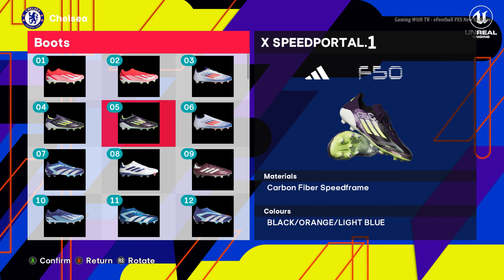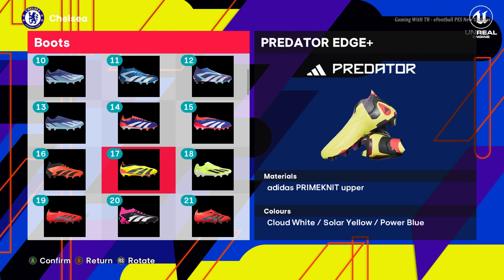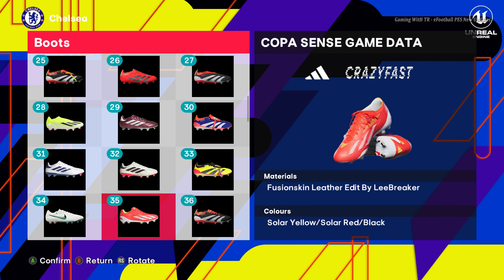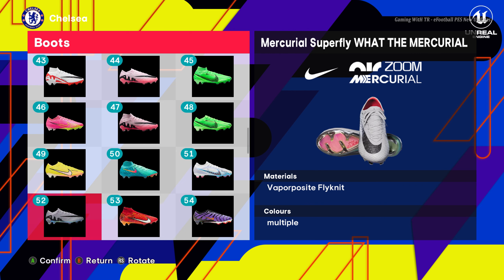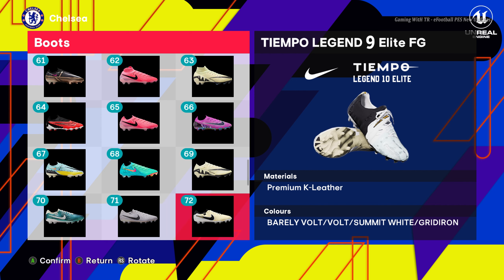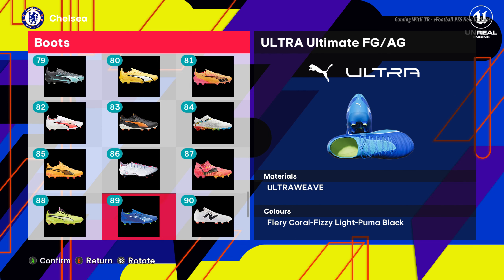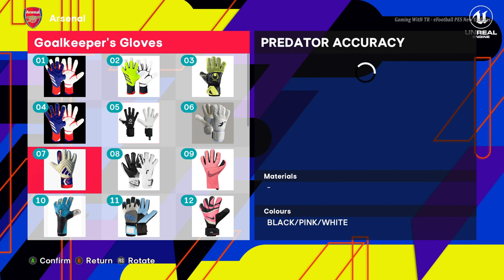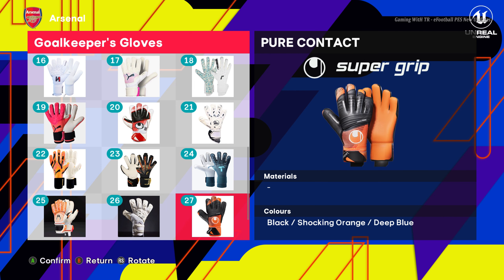PES 2021 NEW BOOTS & GLOVES UPDATE 2024 - FT. COPA AMERICA & EURO 2024